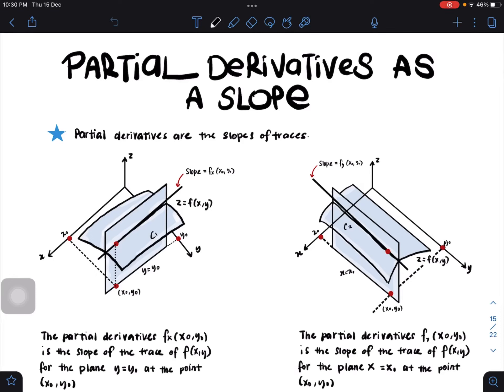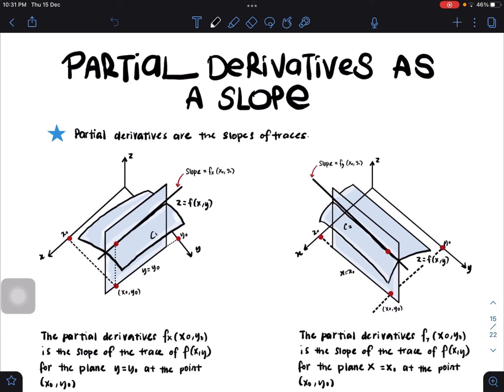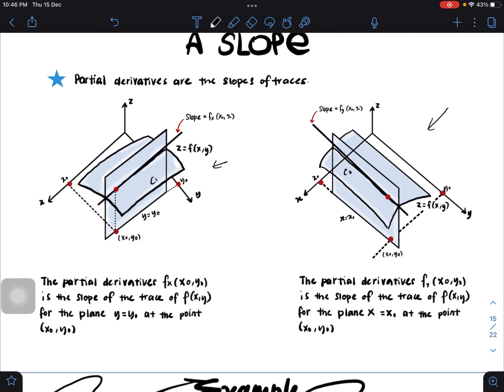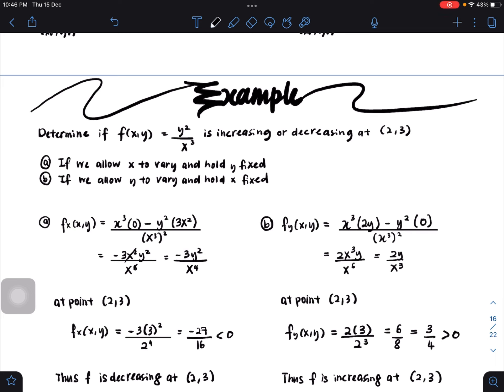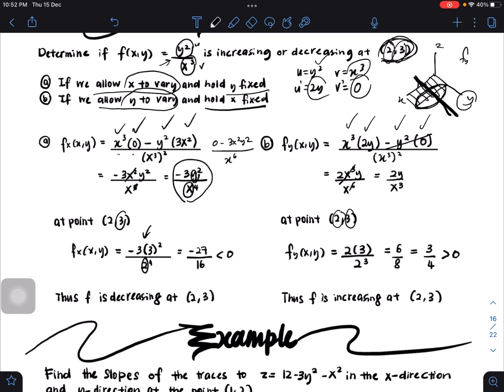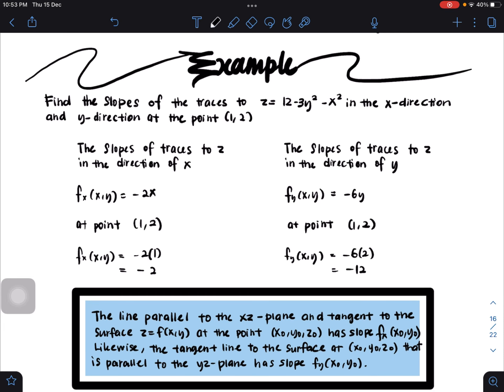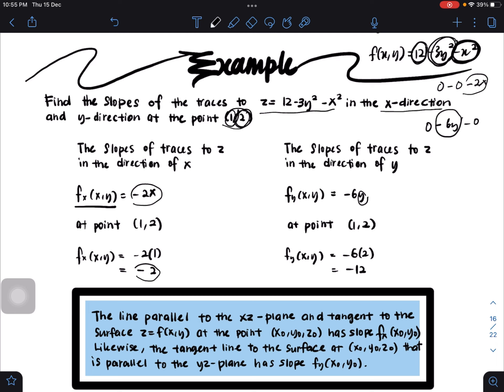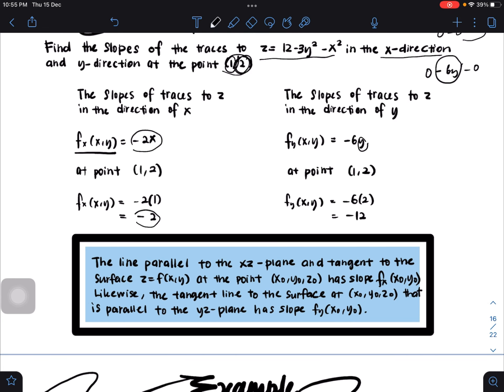MAT491:Chapter 3- Partial Derivatives Part V